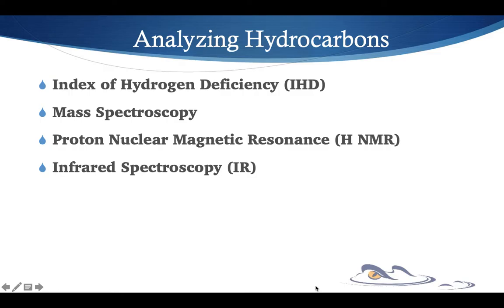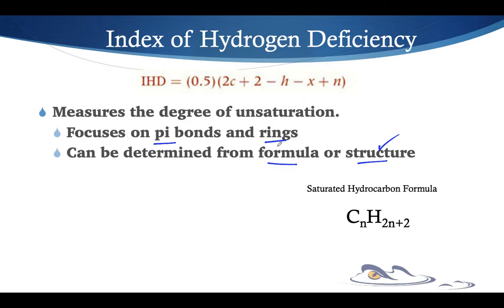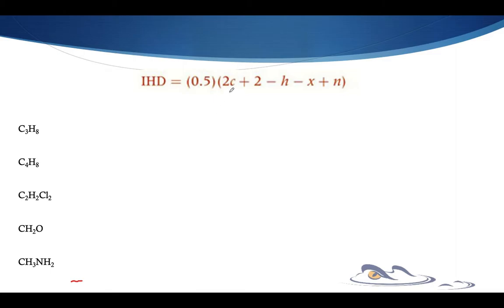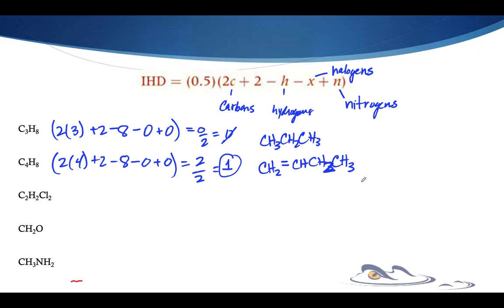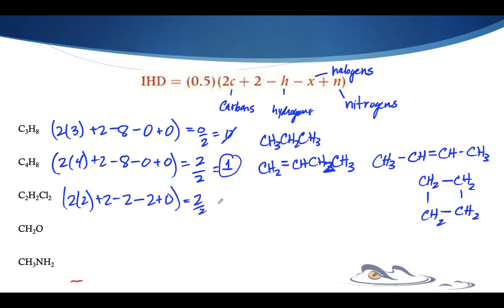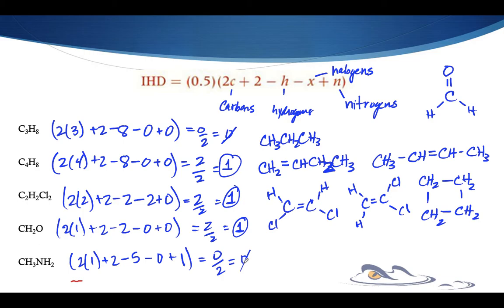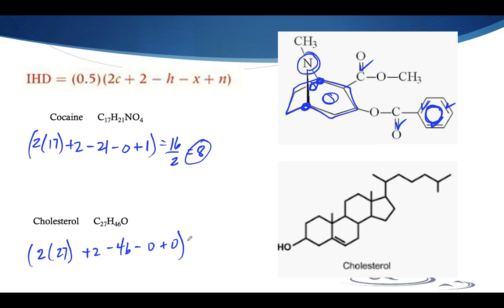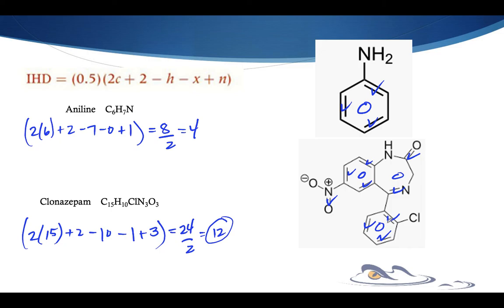Index of Hydrogen Deficiency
How to use the Index of Hydrogen Deficiency to give us insight into the molecular structure of hydrocarbon molecules